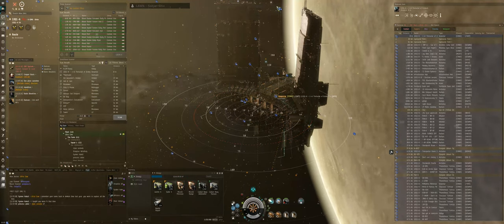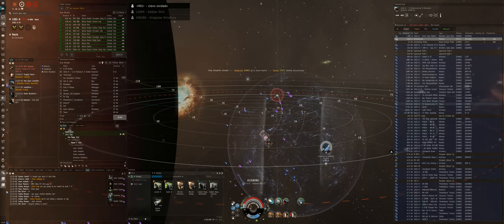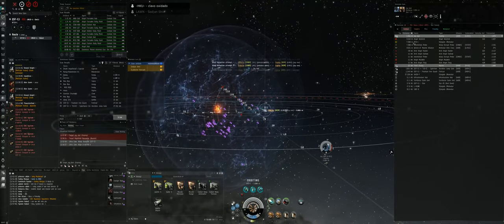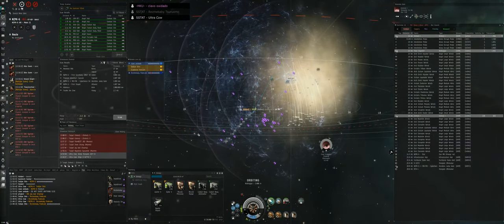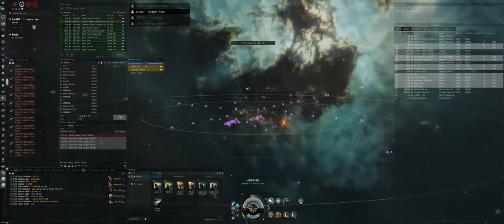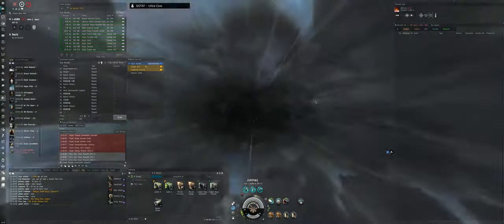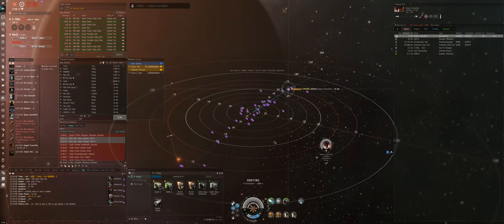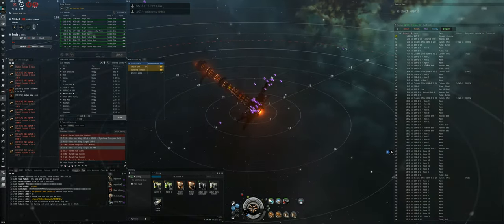GOONSWARM - Ultra Cow as Fleet Commander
First time flying as Fleet Commander!

Try EVE Online for free and get a 750.000 skillpoint bonus!